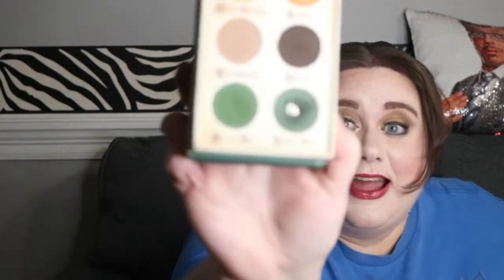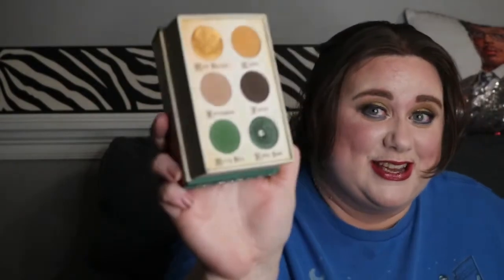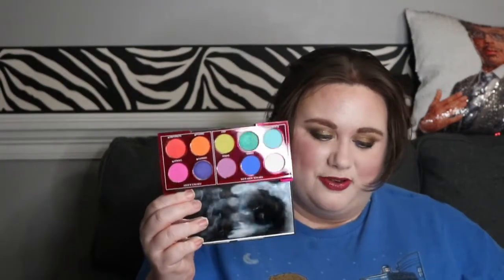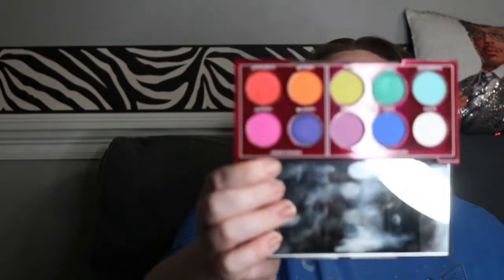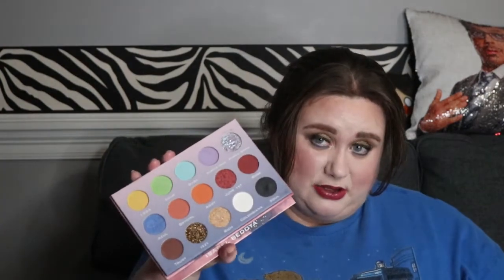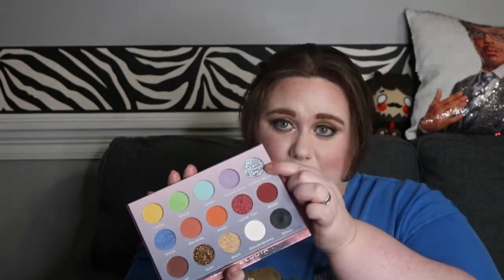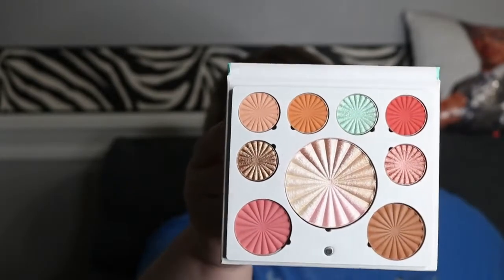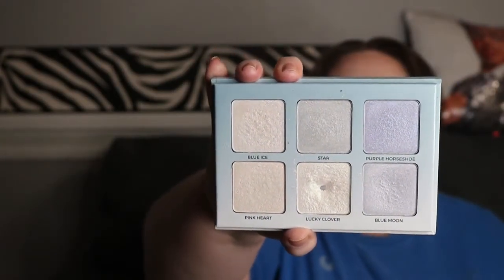Project 20 Uses Update #7